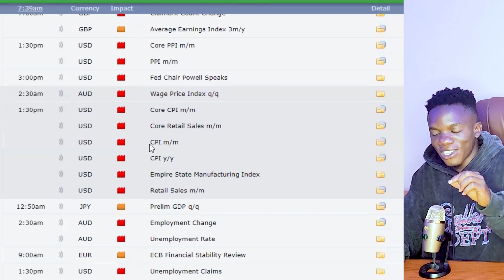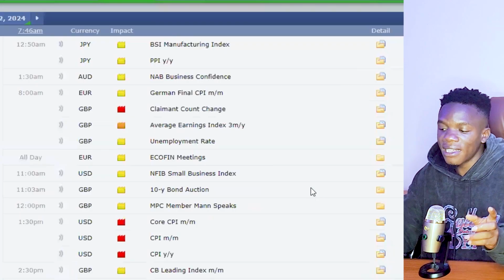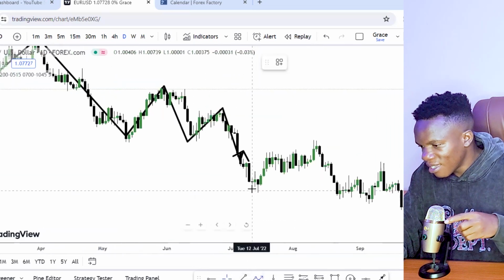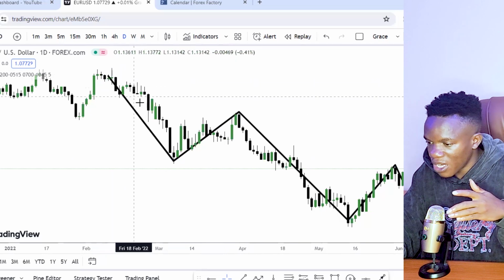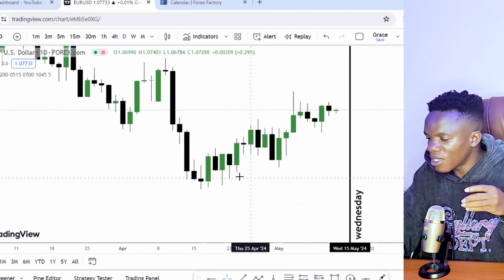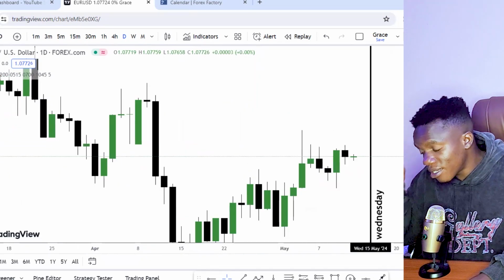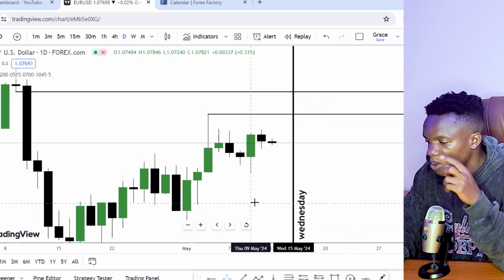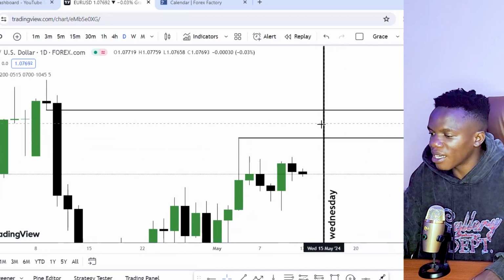understanding this simple pattern will make you so much money